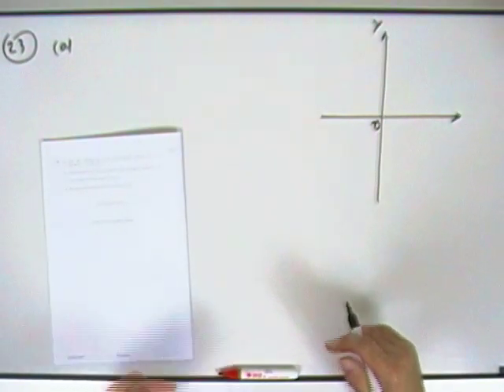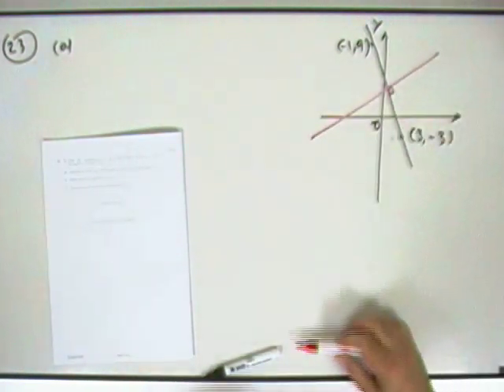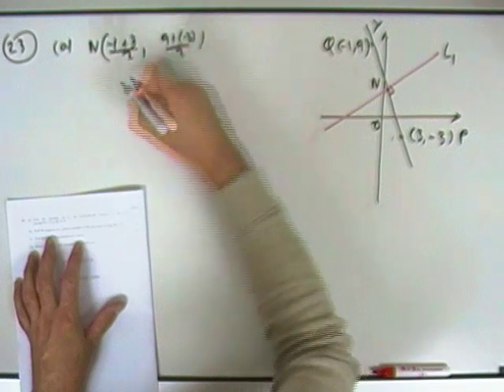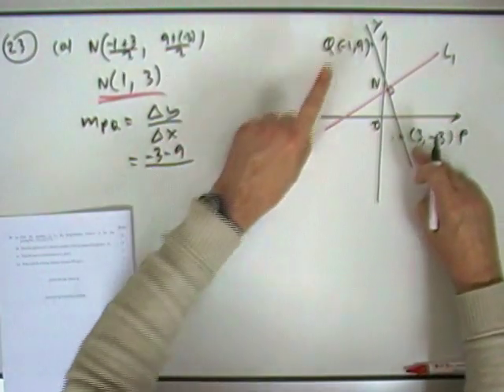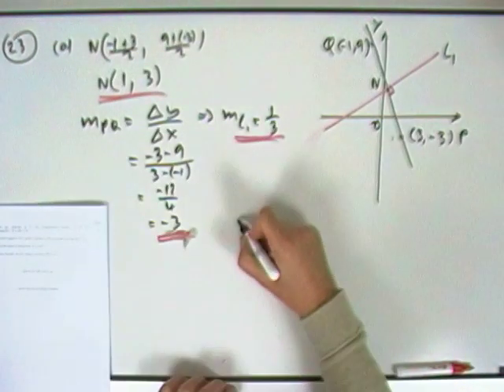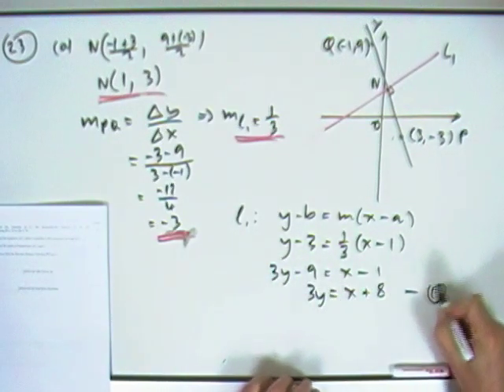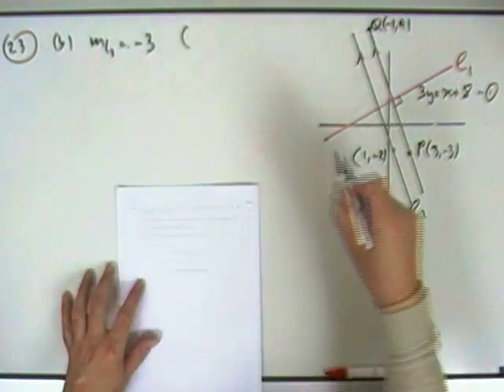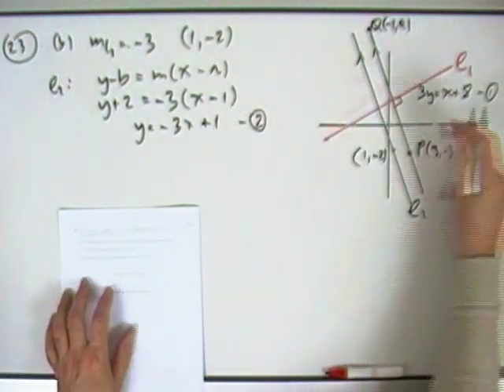2012 SQA Higher Maths paper 1: 23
Exercise consisting of question 23 from paper 1 (section B) of the SQA 2012 Higher Mathematics exam.
23.  lines